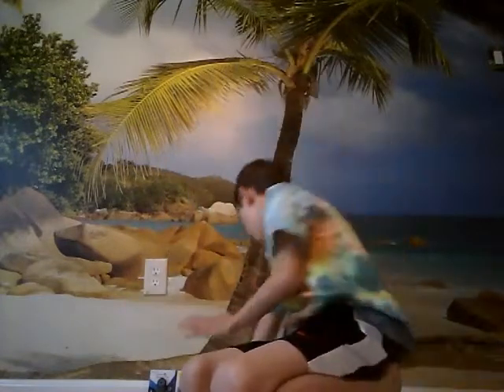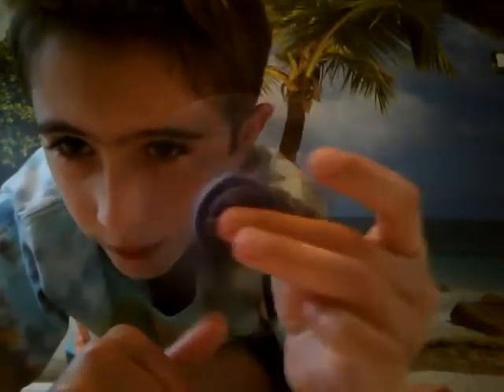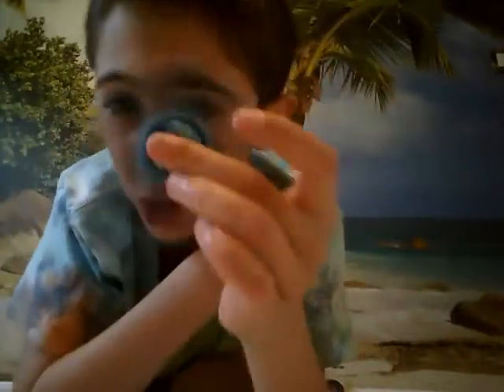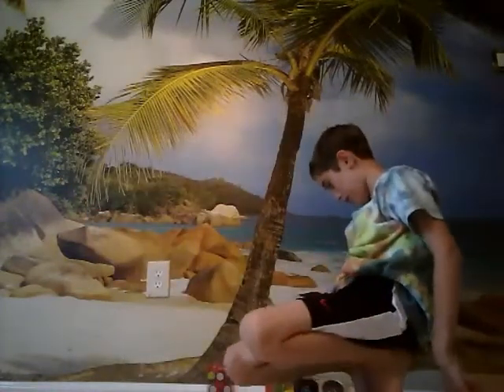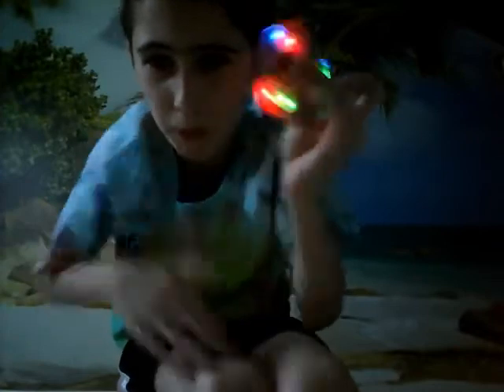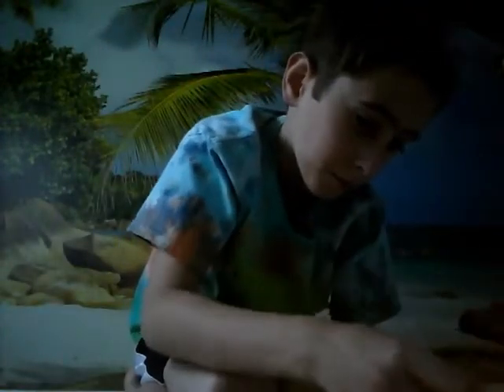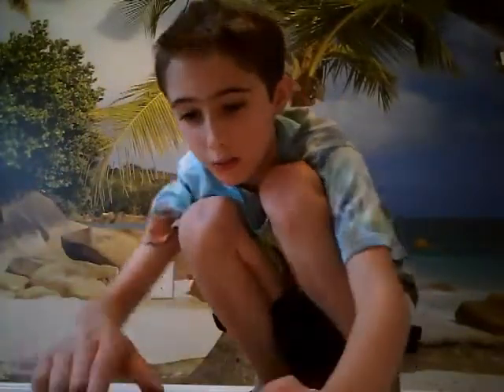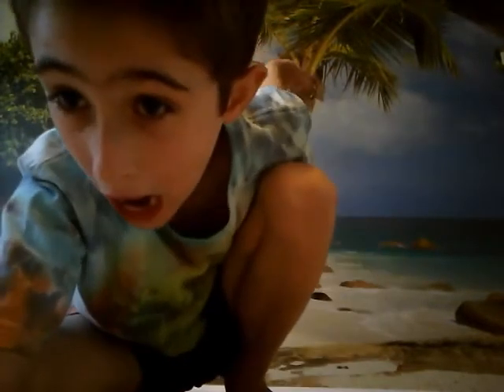Room tour and fidgets